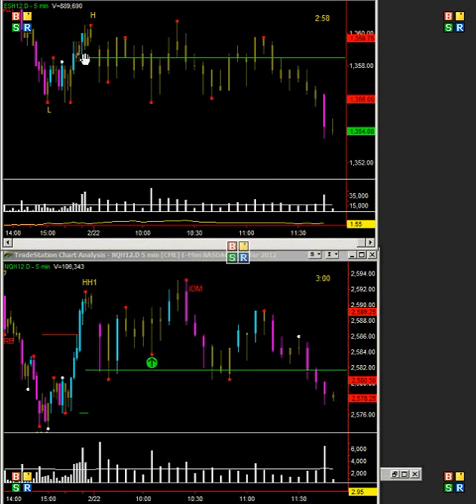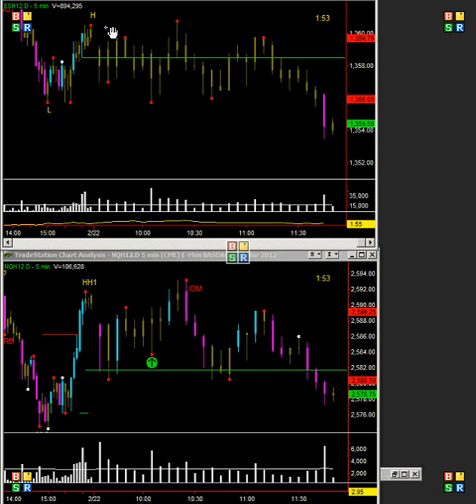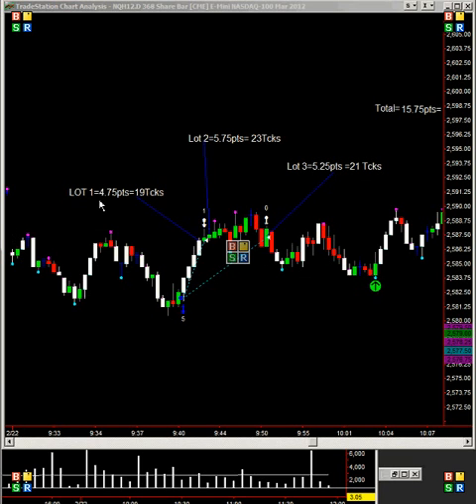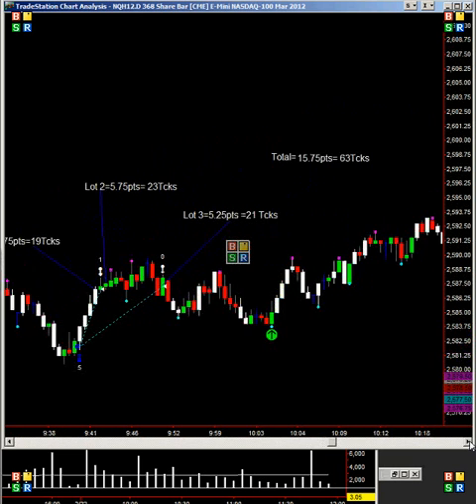Morning Recap of Live Emini Trades using Static & Dynamic Bars 02-22-12.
Slow choppy morning.  Recap of live morning trades using no indicators or S/R.  Used momentum which is dictated by price action and Static & Dynamic Bars.  Pure Price Action